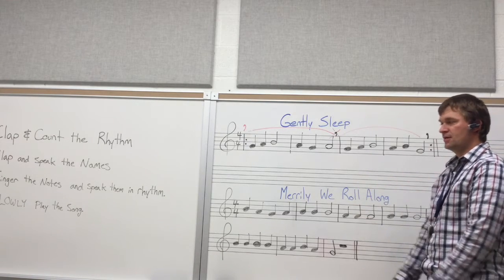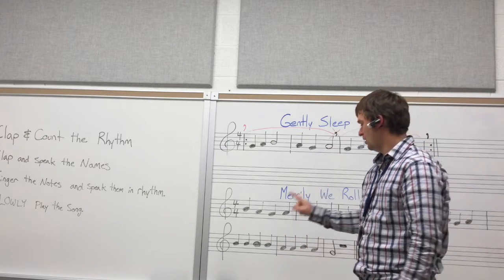Merrily We Roll Along- Orange Belt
An instruction video to help students earn their Orange Belt in recorder karate.
Concepts included are 4/4 time, phrases and the notes B, A, and G.